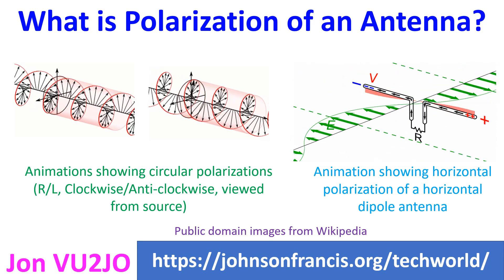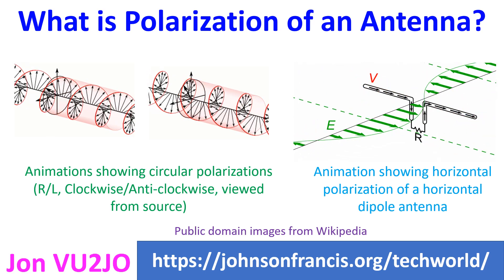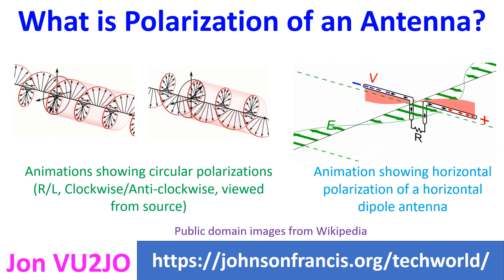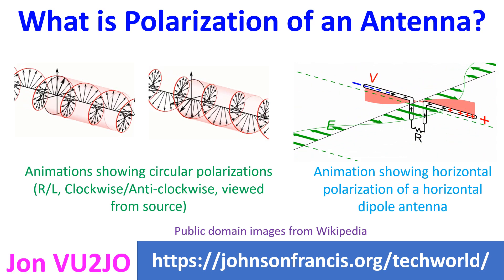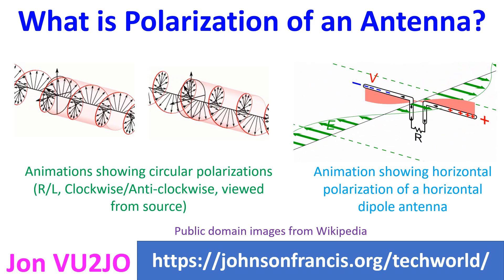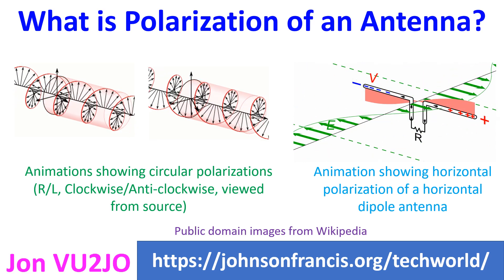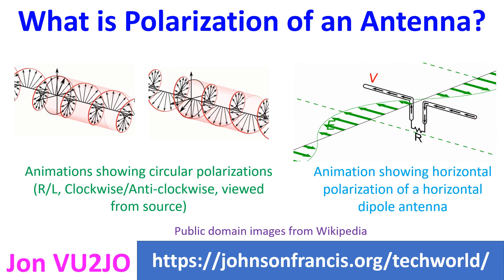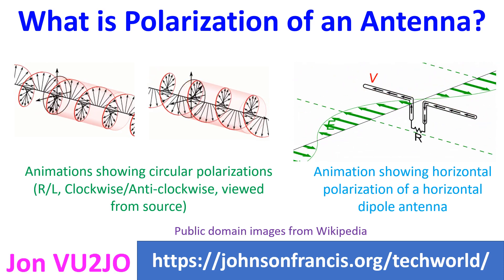What is Polarization of an Antenna?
Polarization of an antenna is the direction of electric field produced by the antenna. This would determine the direction of transmission and reception of the antenna. Usual antennas have linear polarization which could be vertical or horizontal depending on the plane in which electrical field of the antenna oscillates. There is also circular polarization in which the radio wave rotates as the signal propagates. If it rotates to the right, it is known as right hand circular polarization (RHCP) and if it rotates to the left, as left hand circular polarization (LHCP). I have come across these terms being used by radio amateurs who work through Ham Radio satellites.

Signals from a horizonal dipole will be horizontally polarized while that from a vertical dipole will be vertically polarized. For propagation by line of sight or ground wave, the polarization will not change during propagation. So receiving a vertically polarized signal using a horizontally polarized antenna would give poor results. But reflection from the ionosphere in case of sky wave can change the polarization.